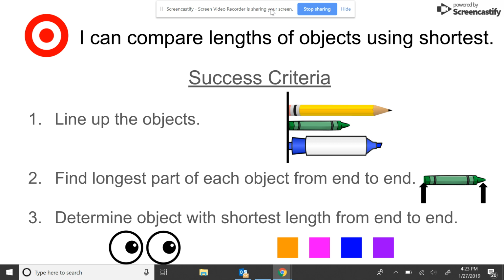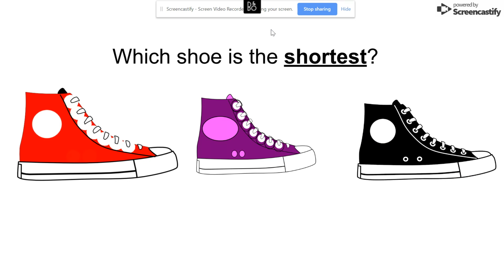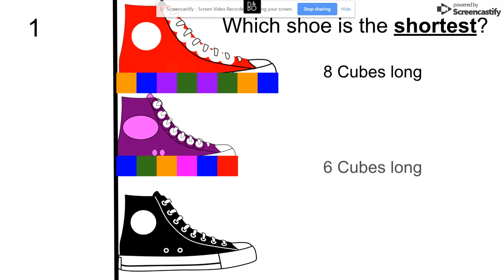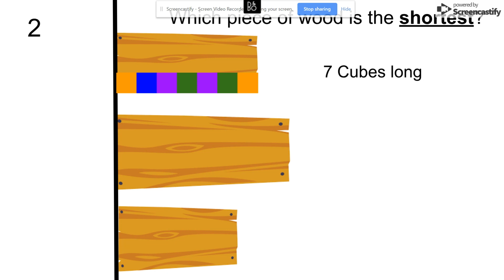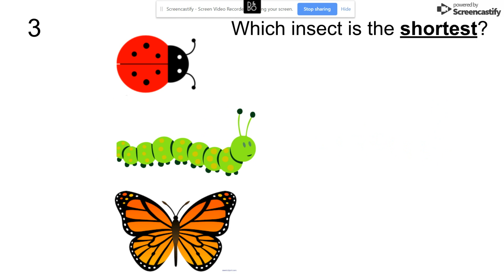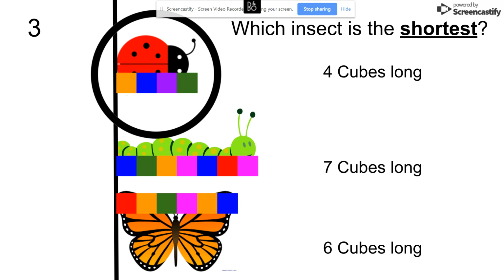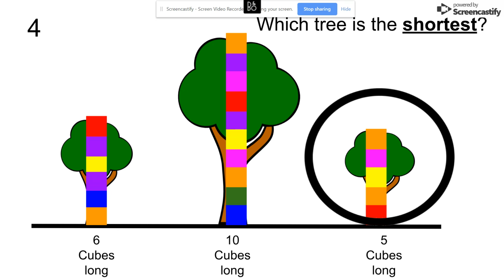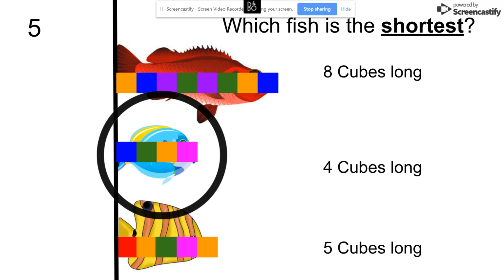Compare length: Shortest